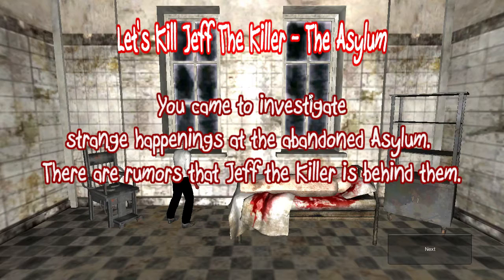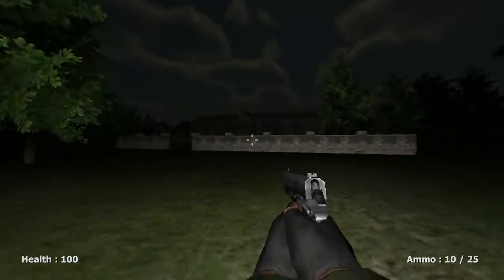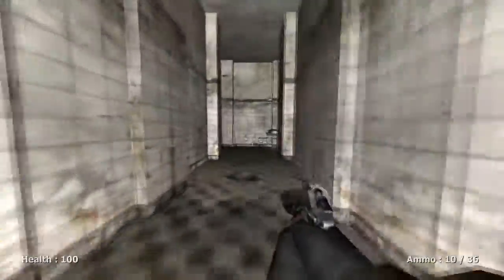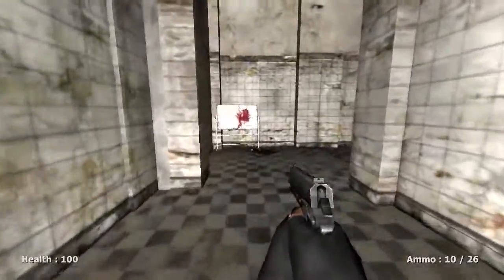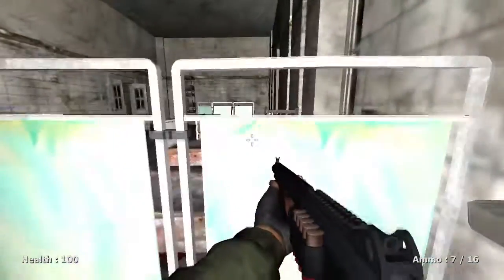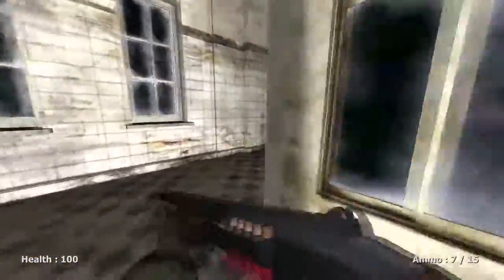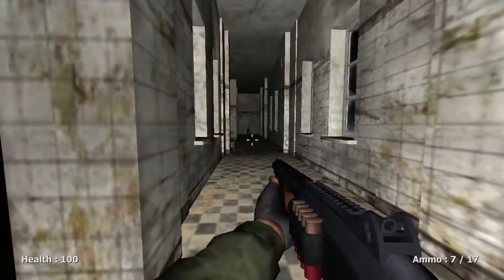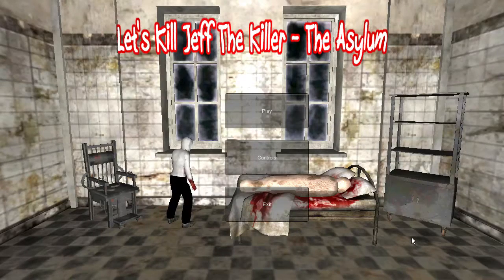LETS KILL JEFF THE KILLER CHAPTER 1 | Nice Quality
Twitter.com/koalaazz
Twitter.com/nukes170

Dobberz170

PM me on my @Koalaazz twitter if you want an intro, I do intros with Sony Vegas 13 Pro, Blender, Cinema 4D, and Movie Maker.

If you want a banner also Pm me @Koalaazz

If you read this far ilysm